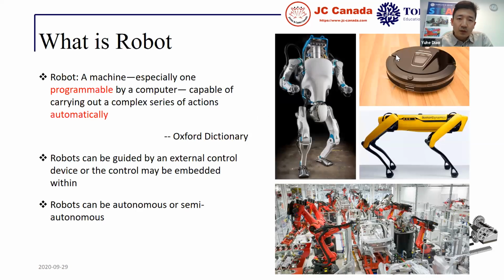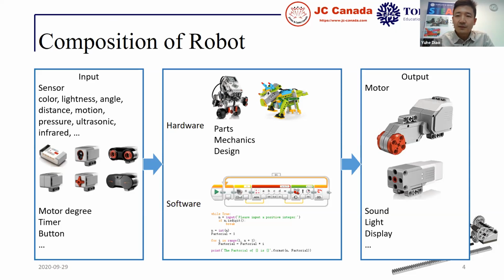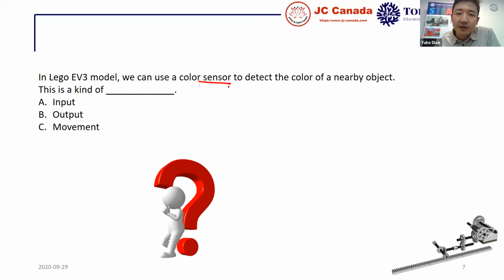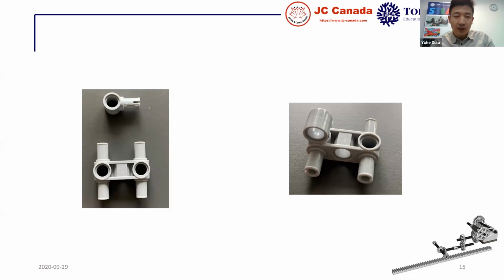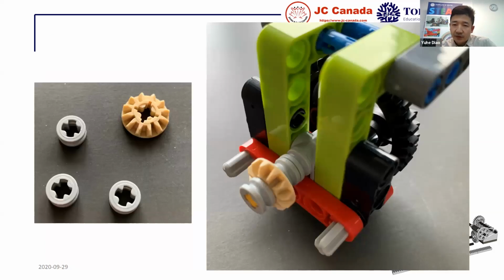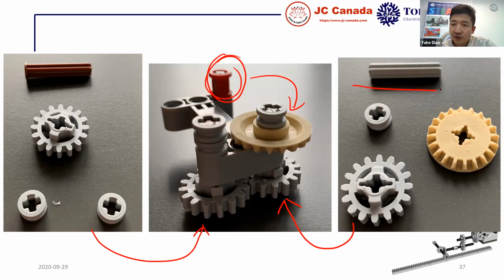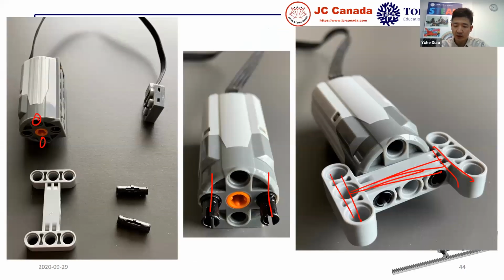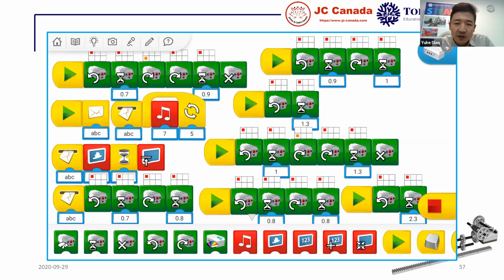2020 机器人讲座 - 课堂一 - Daniel